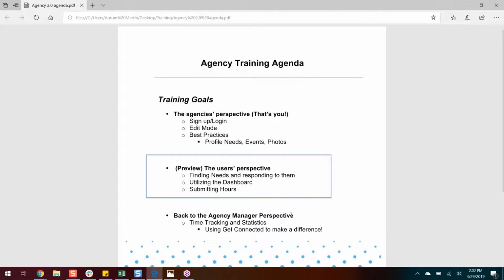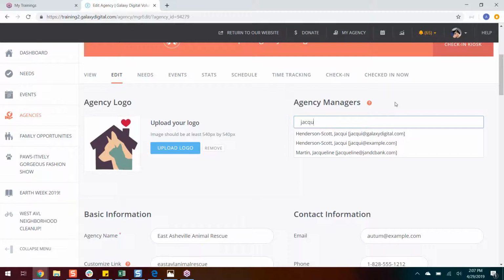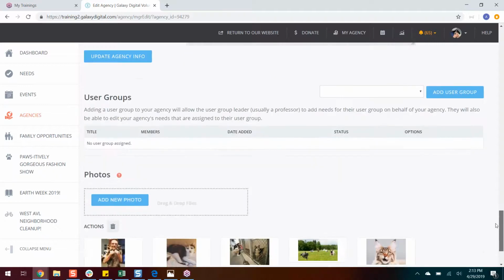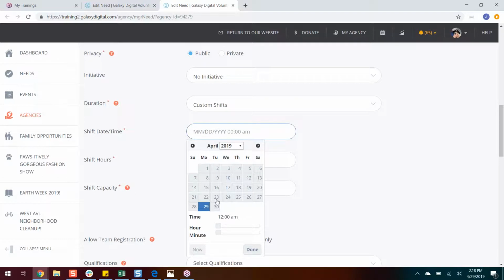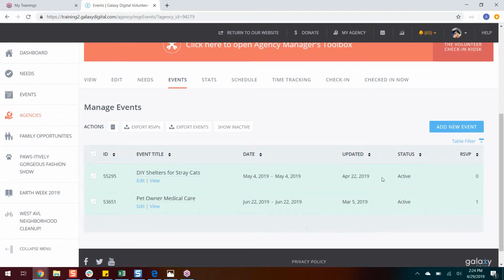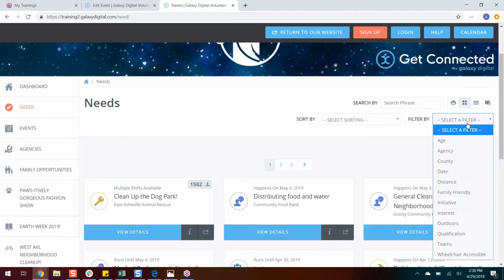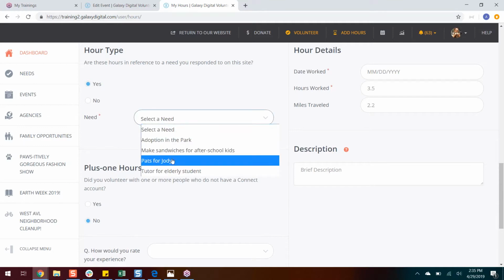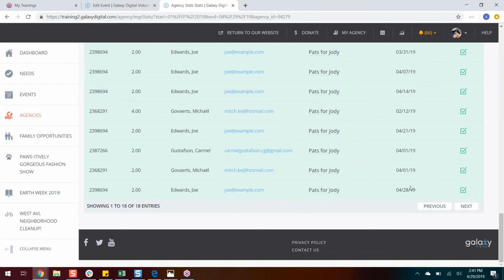Full Get Connected Agency Training 2019 (Provided by Galaxy Digital via Vimeo)